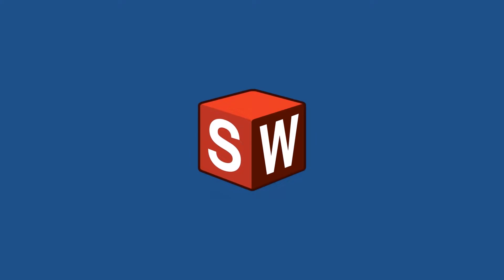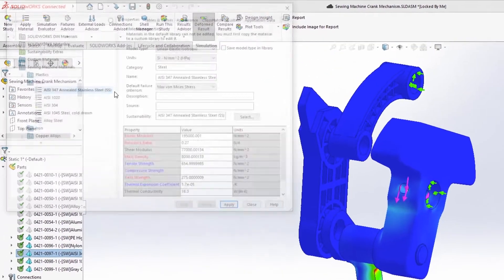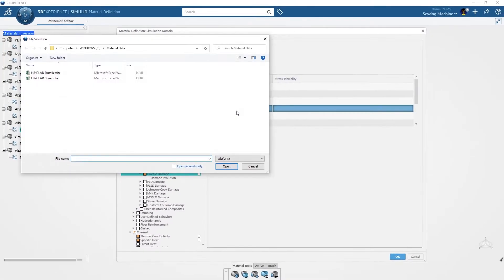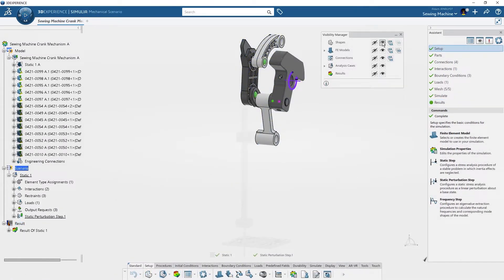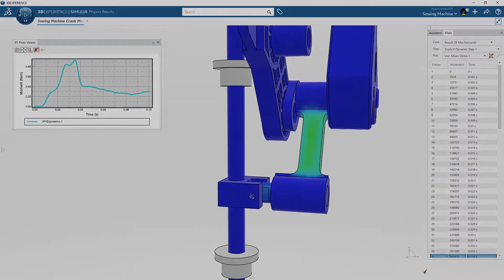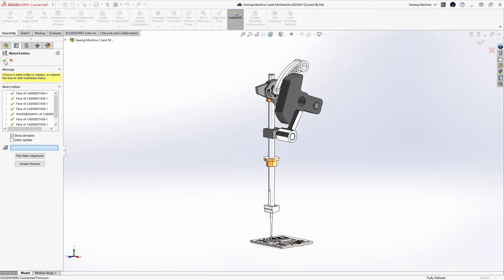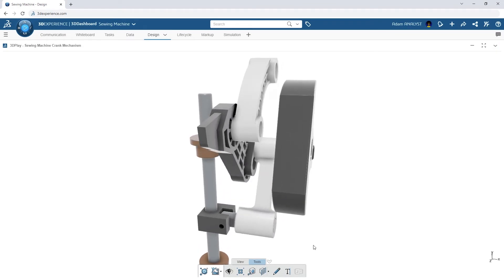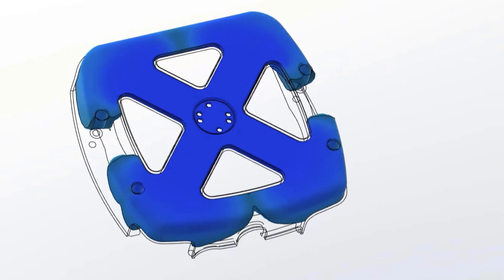SOLIDWORKS 2023 - Advanced Simulation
SOLIDWORKS 2023 - Expand Horizons with Advanced Simulation

Conectar o SOLIDWORKS® a simulações avançadas ficou mais fácil com o 3DEXPERIENCE® Works. Importe materiais do SOLIDWORKS diretamente de sua biblioteca personalizada e adicione propriedades multifísicas do Abaqus, incluindo aquelas relacionadas a danos. Transfira seus estudos do SOLIDWORKS® Simulation para cenários estruturais avançados, como etapas dinâmicas explícitas, e faça o cálculo diretamente na nuvem. Otimize seus modelos do SOLIDWORKS® com estudos de projeto paramétricos e avalie a vida útil de seus projetos com métodos de fadiga baseados em deformação multiaxial. E como tudo isso está na plataforma 3DEXPERIENCE®, publicar e compartilhar resultados nunca foi tão fácil.

Consulte a TECMES para inovar com as soluções Dassault Systèmes.